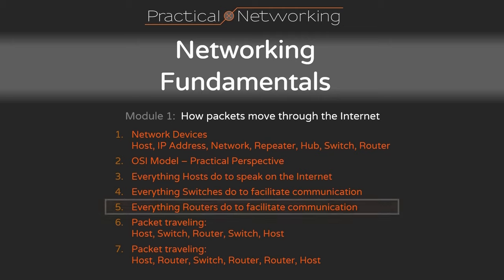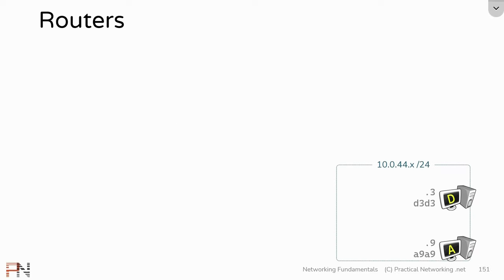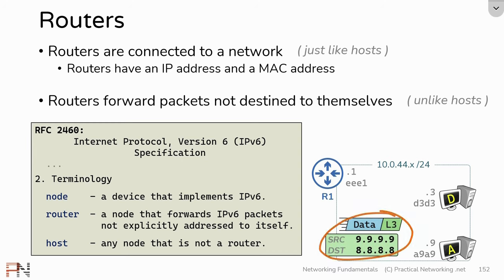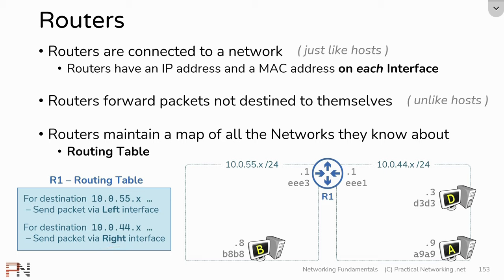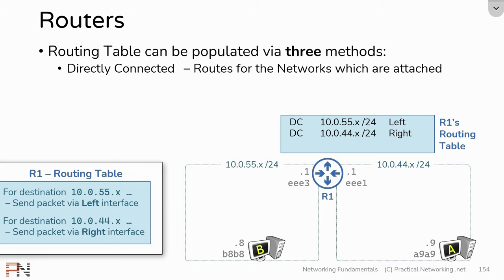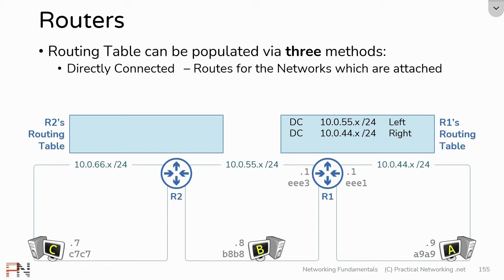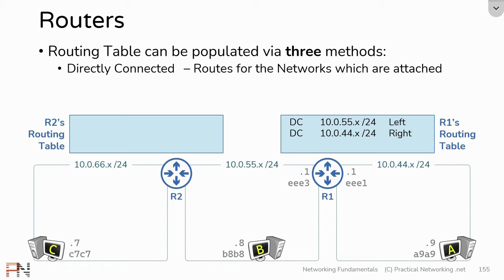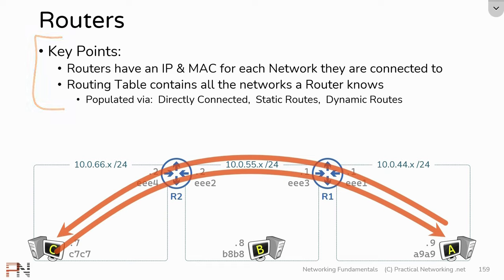Everything Routers do - Part 1 - Networking Fundamentals - Lesson 5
Routing is the process of moving data between networks. A Router is merely a device whose primary purpose is Routing.

It's important to remember it this way because there are many types of devices that exist:  Load Balancers, Forward Proxies, Reverse Proxies, Firewalls, IDS / IPS, and so on. Many of these claim to do Routing. Well, in each case they will follow the same rules of Routing which we describe in this video.

00:00 - Start
00:20 - Pre-requisites (Networks, Routing, OSI Model, L2 & L3, Everything Hosts do, ARP)
02:09 - Routers need an IP Address and MAC address (just like hosts)
03:19 - Formal Definitions: Routers and Hosts (and Nodes)
05:02 - Routers need an IP/MAC for EACH Network
05:45 - Routing Table
07:22 - Directly Connected Routes
09:27 - Using the Routing Table to route Packets
10:39 - Static Routes
11:50 - Forward and Return path
13:04 - Dynamic Routes
14:35 - Dynamic Routing Protocols
15:31 - Summary & Key Points
16:24 - Network Fundamentals - Full Course - Details